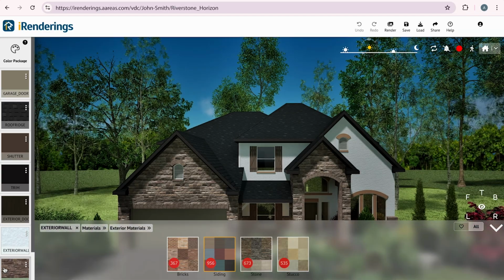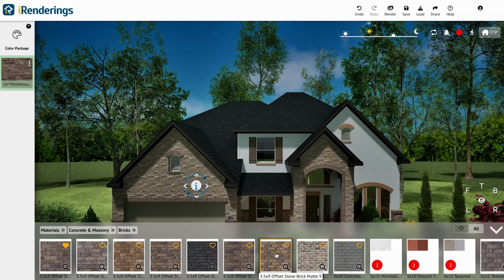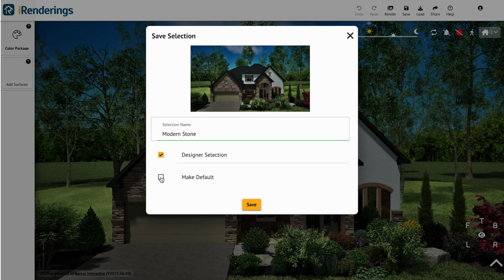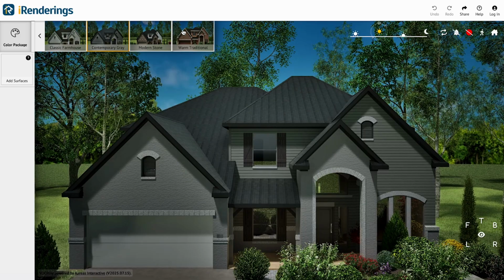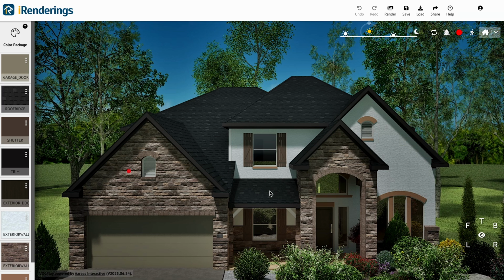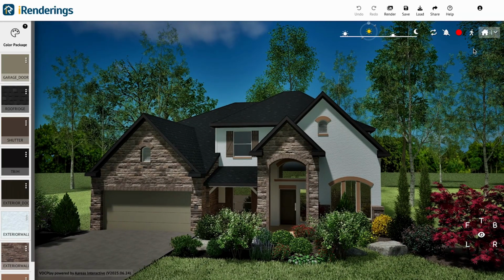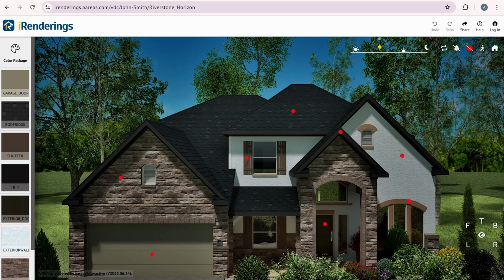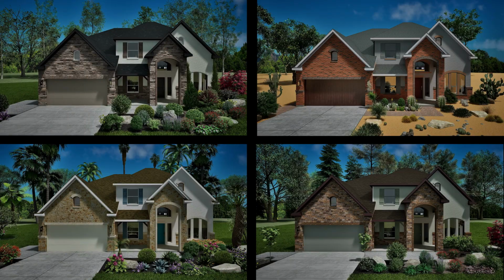Build Interactive Experiences with Your iRenderings Home Configurator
Turn static images into interactive buyer experiences! This tutorial shows you how to set up your iRenderings Home Configurator with curated material options and color packages. Share or embed the configurator on your website to engage leads, boost conversions, and showcase your homes like never before.

0:00 Intro
0:28 Setting Material Options
1:40 Setting Color Packages
2:50 Color Packages & Material Options
3:13 Adding & Removing Nodes
4:06 Setting the Home Button
4:31 Share & Embed
5:31 Outro